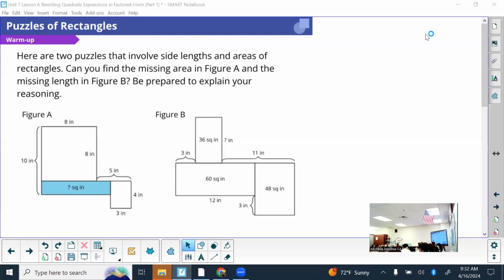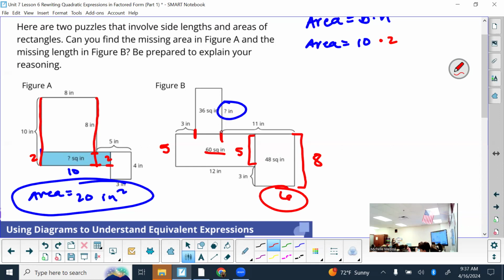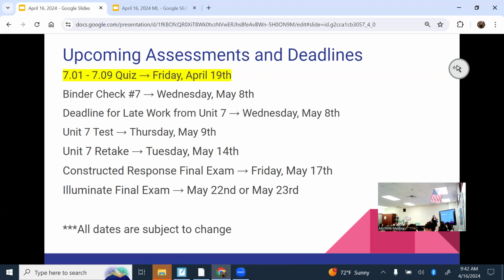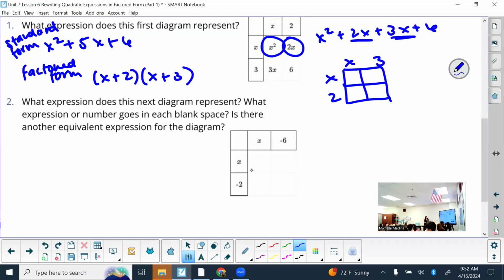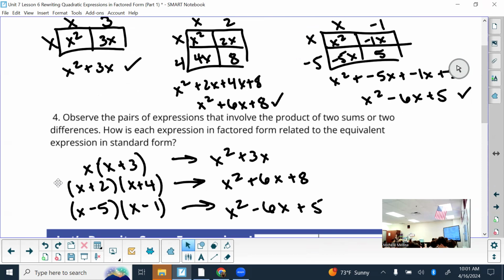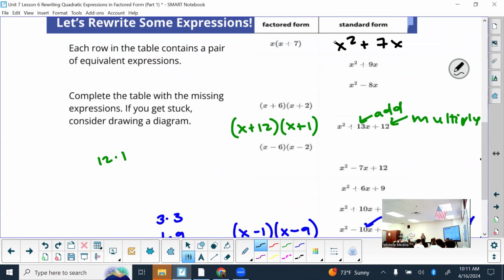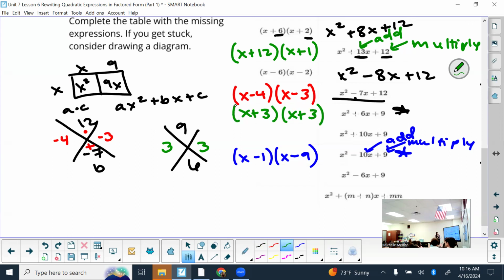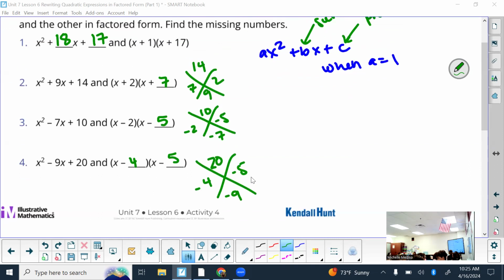Unit 7 Lesson 6: Rewriting Quadratics in Factored Form (Part 1)